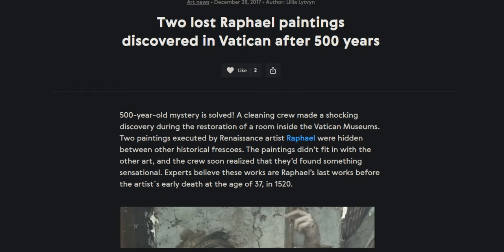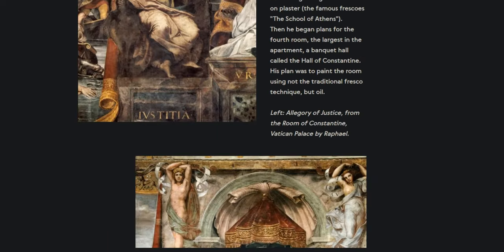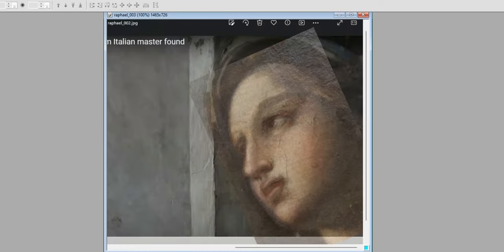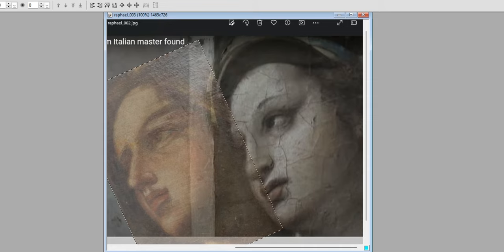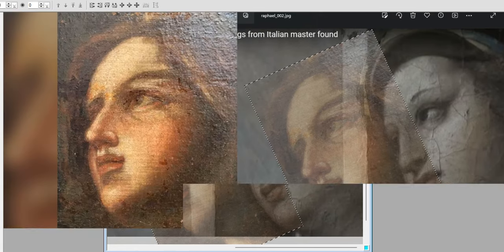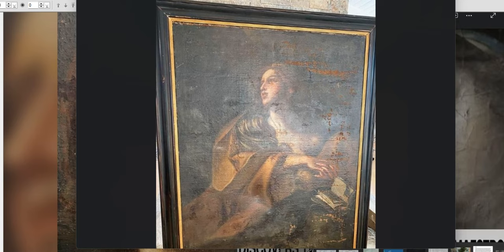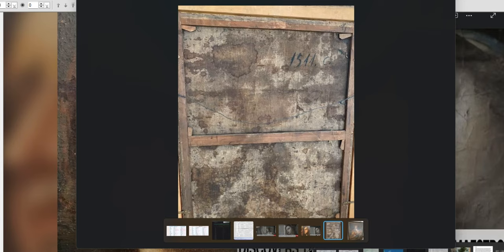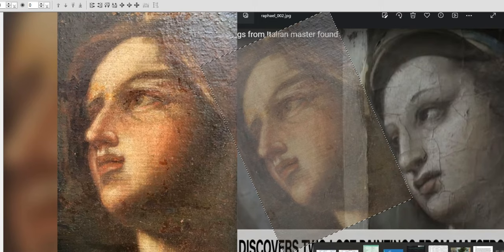Raphael Discovery Lost Painting Vatican Art Museum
In this video I display a painting of a possible found Raphael painting compared with the painting in the Vatican walls recently discovered